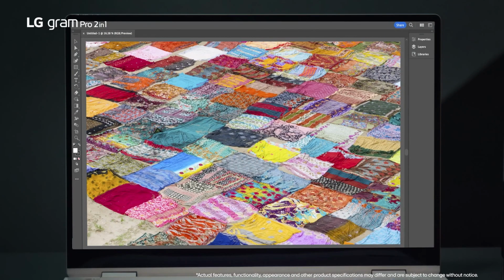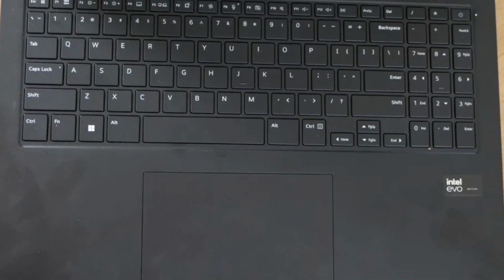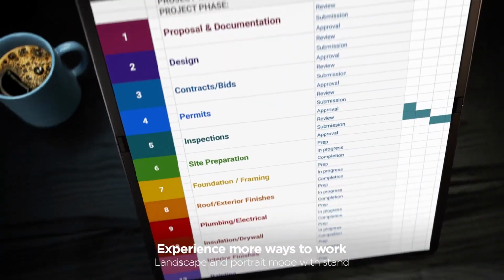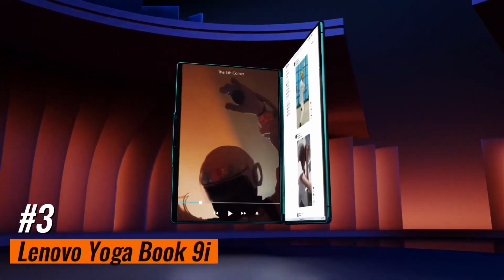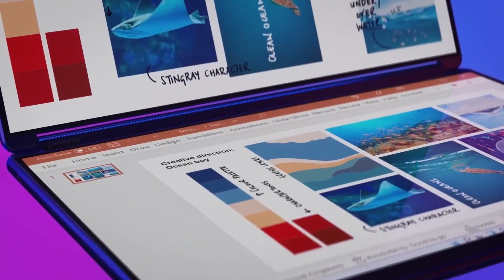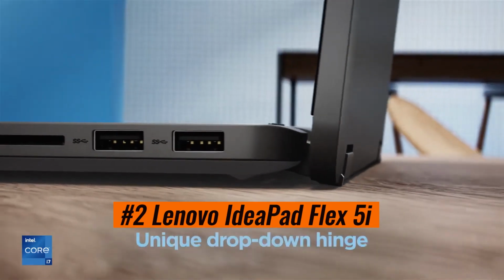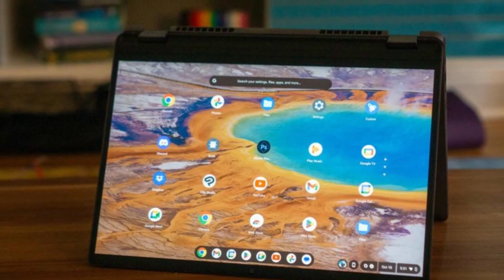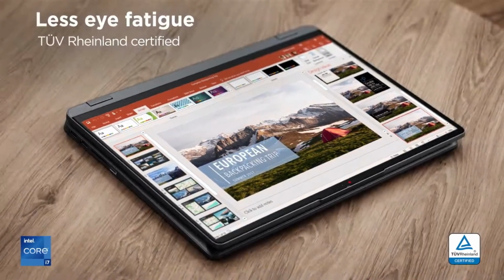Best 2 In 1 Laptops 2025 | Watch This Video Before Buy!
1.HP Spectre x360 14
2.Lenovo IdeaPad Flex 5i Chromebook Plus
3.Lenovo Yoga Book 9i
4.Lenovo ThinkPad X1 Fold 16 Gen 1
5.LG Gram Pro 16 2-in-1 (16T90SP)